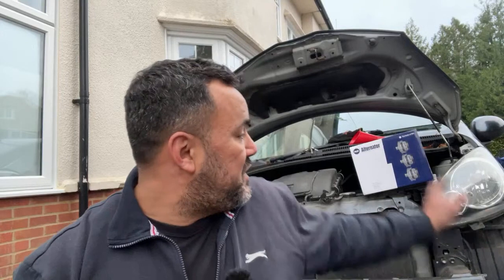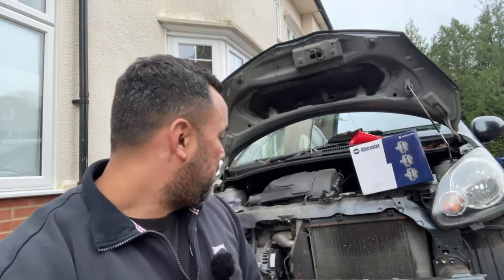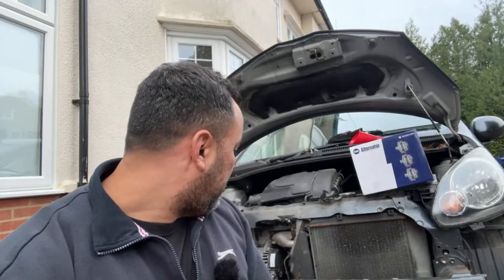Should I Scrap this Video or not?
I will be uploading videos here regularly sharing my experiences working around cars on my driveway, exposing issues, auto repair, auto electric, oil changes, services, projects and more...

Cheers 👍

Amazon Wish List =